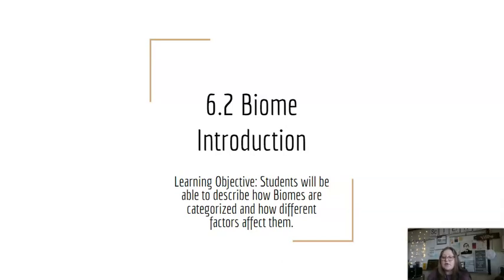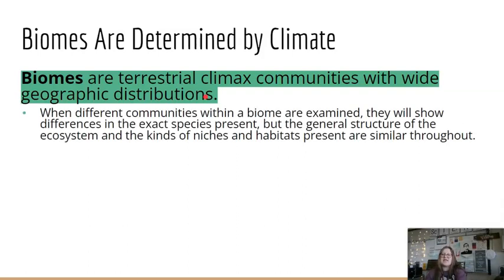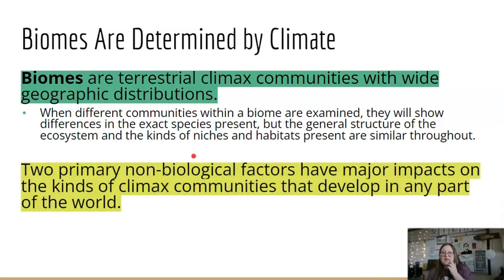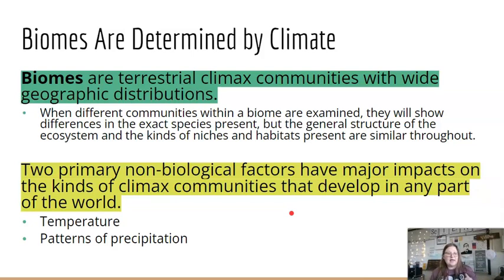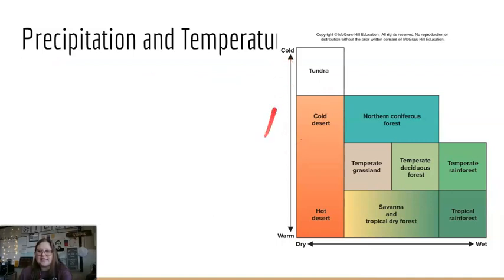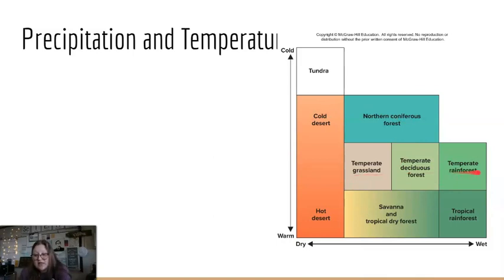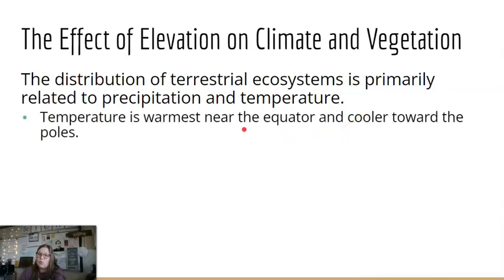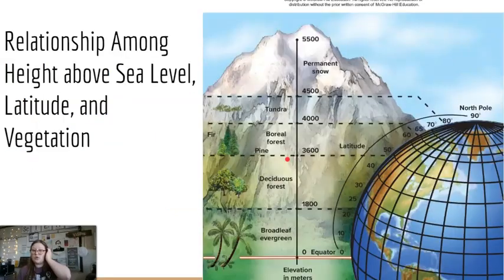6.2 Biome Introduction